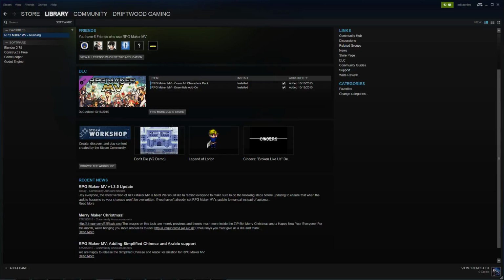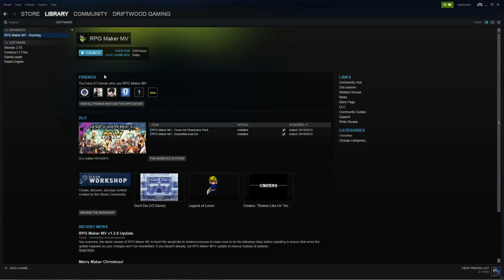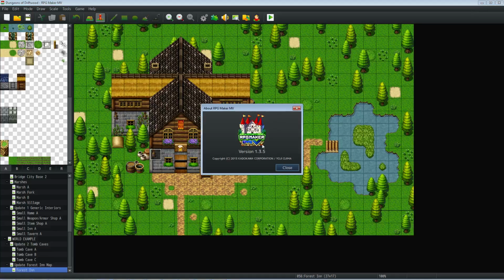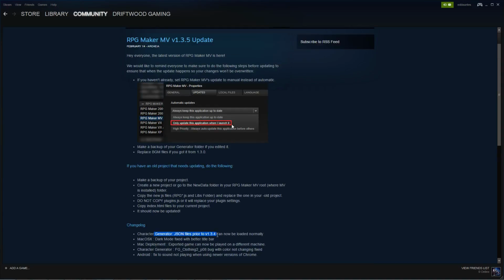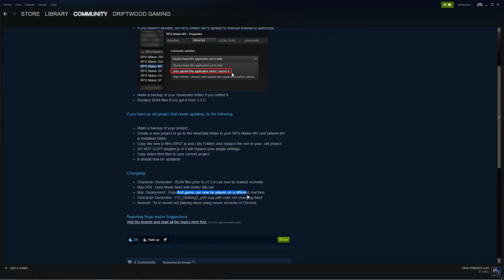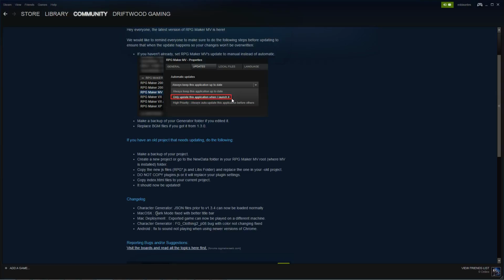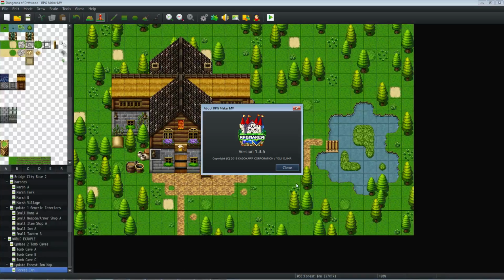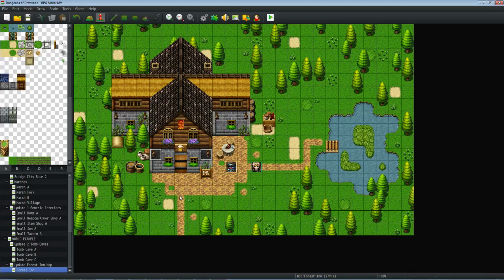Is MV Broken? - RPG Maker MV Update 1.3.5 Update Information - RPGMMV Update - RMMV Update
What's up everyone, in this quick RPG Maker MV Update video I'll go over some problems that people are having, myself included, and how to fix them to get MV version 1.3.5 running correctly. You can always use the steps to update your projects given inside the video (on the steam page), or in my last update videos (they are the same process) to update your project. This is how to get the engine updated to the most recent version*.(* Most recent as of the time I posted this video).

Special thanks to all my Patrons:
Damian Floyd, Alex Perez, Underserial, Eduardo Santizo, BrewedWar, DarkKrow13, Kneeshaw & Theisen Studios, Underserial, Mithrandir, Michael Noles, Morphine, Chris Van Essen, Taylor Kimberly Martin, Erik Krumholz, Maskaarr Masuno, Ian Sentelik, Elliot M. Freeman Jeff Freeman, Andrew Cruzan, Genesis, Scott Zarwell, Anaku Senko, Stalker Roguen, Zarsla, Ervin Mcclure, Heath Osborn, Studio Blue, R.A.M,  and those of you who have supported me in the past.